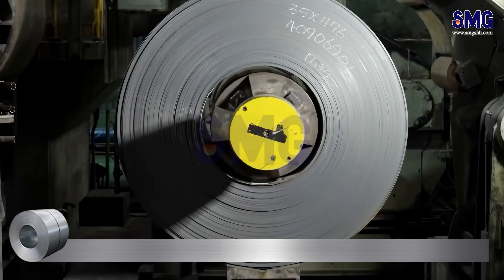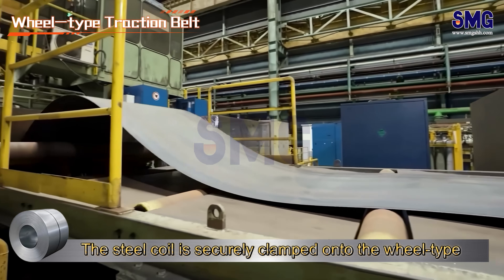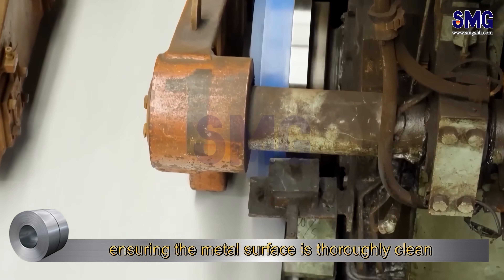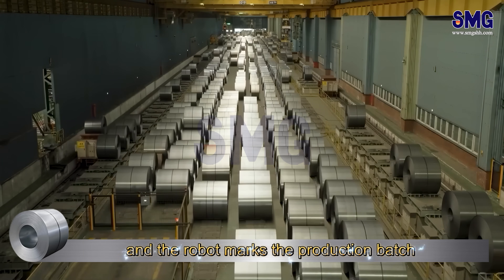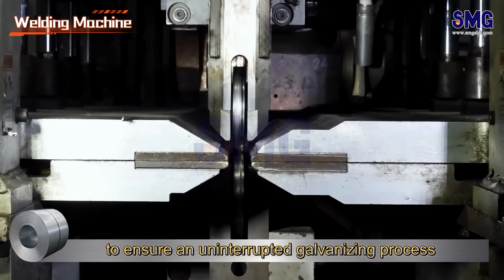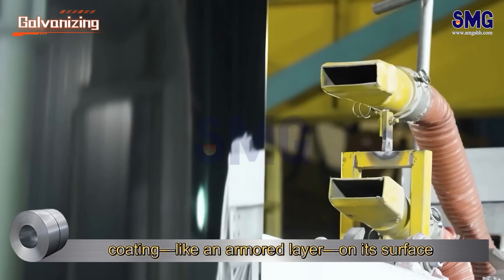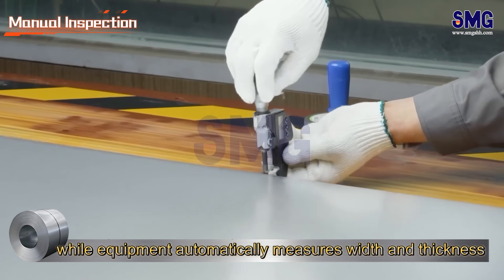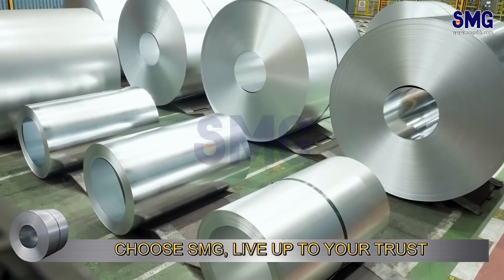Intelligent Galvanizing Line: A Full Process from Pickling to Finished Coils | SMG Metallurgy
This video takes you inside a modern galvanized steel coil production line, showcasing the complete process—from pickling, cleaning, welding, and continuous rolling to galvanizing, cooling, and final coiling. Through industrial-grade footage, you will clearly see how the steel surface is purified, treated, and ultimately transformed into high-quality galvanized coils.

With 24 years of experience as a global metallurgical turnkey solution provider, SMG delivers complete solutions for steel plants worldwide—from project design and equipment supply to installation and commissioning. Whether you are a steel industry professional, an engineer, or simply interested in industrial equipment, this video provides a clear and technical understanding of the entire production workflow.

👉 Follow SMG for more insights into steel production and metallurgical engineering.